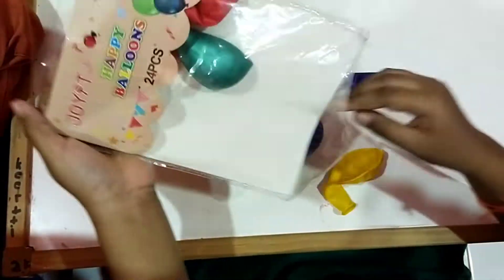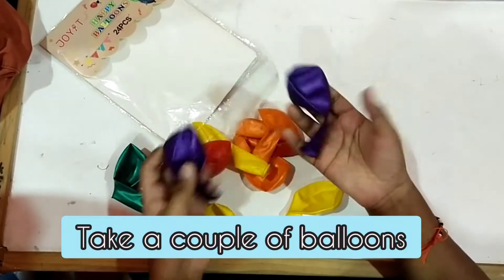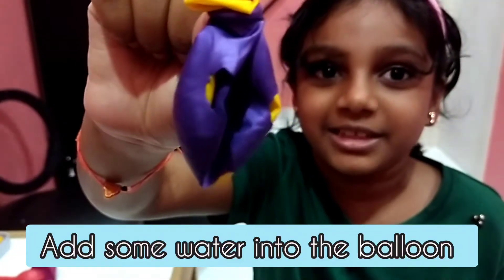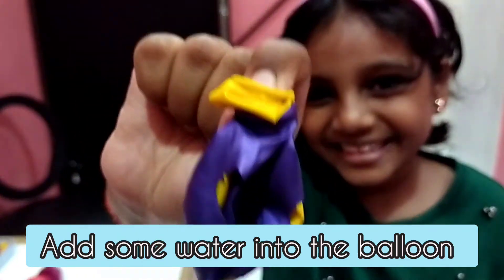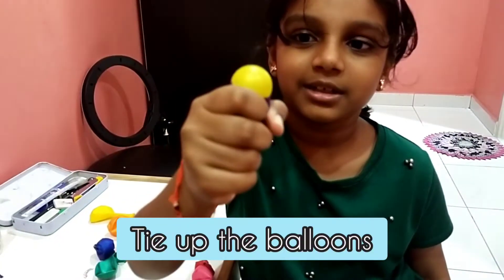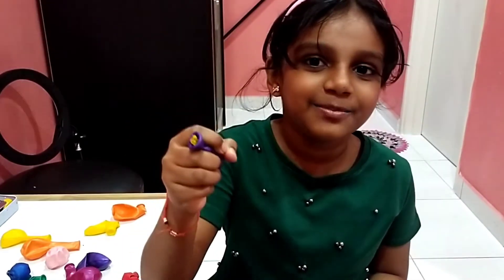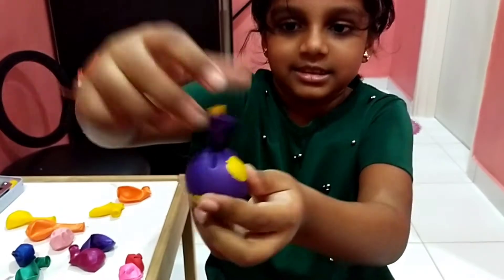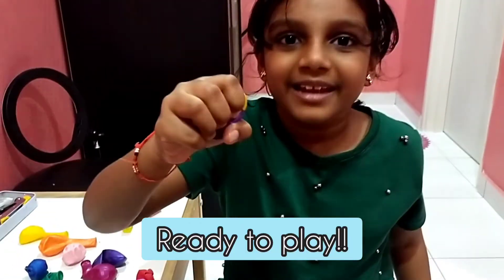Water Balloon Craft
Let's make craft of water balloon.